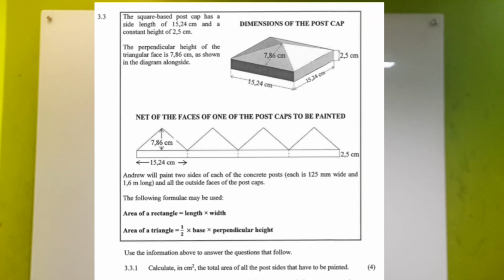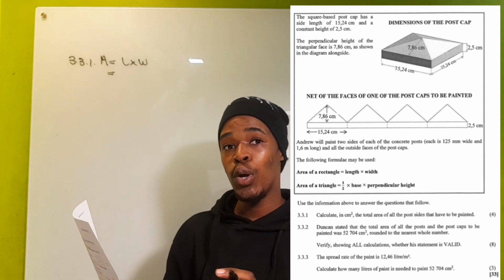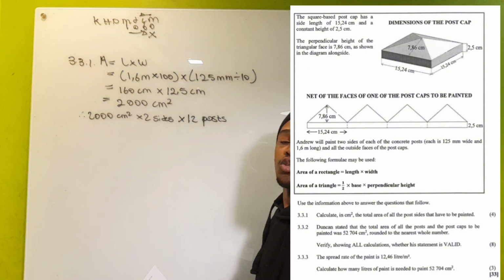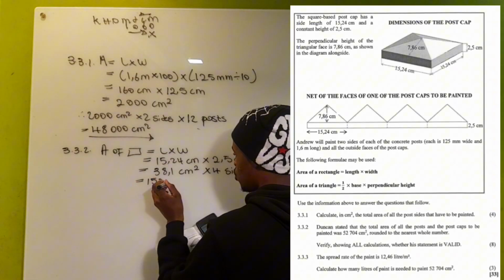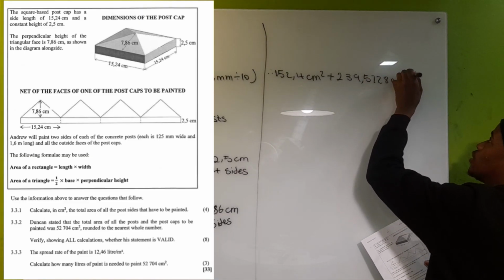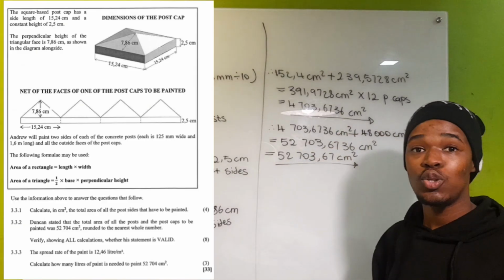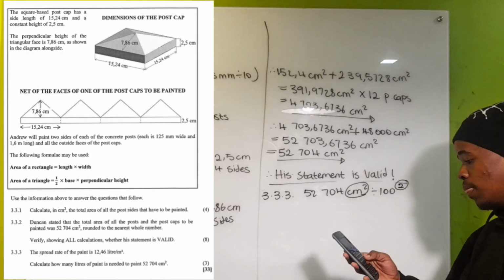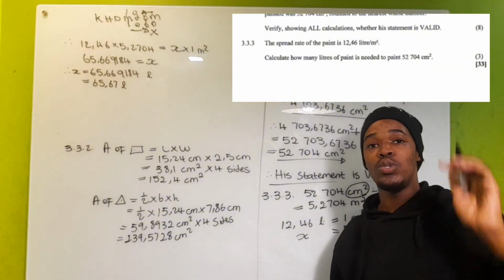Grade 12 Mathematical Literacy November 2023 P2 (question 3) part 2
0:00-6:34 Q3.3.1
6:34-16:20 Q3.3.2
16:20-21:34 Q3.3.3